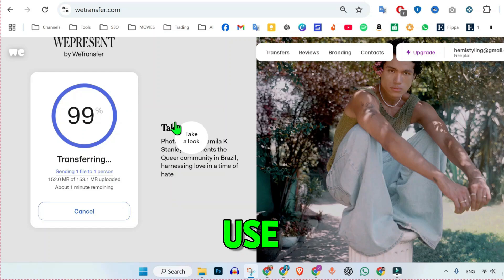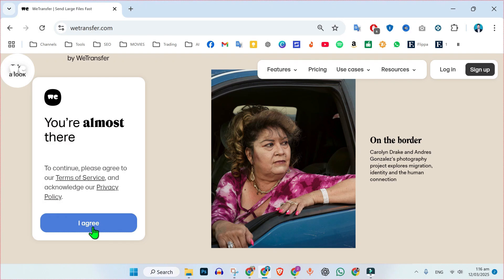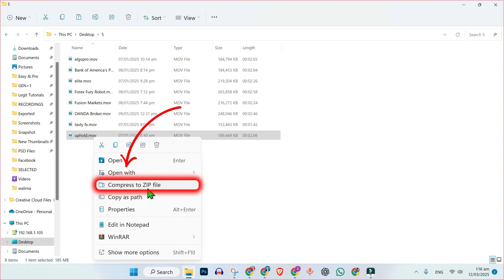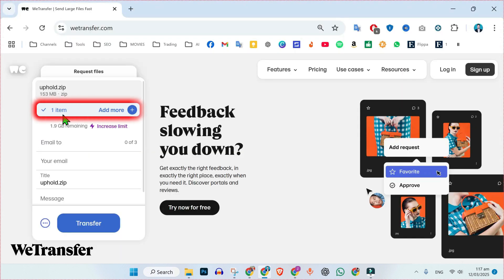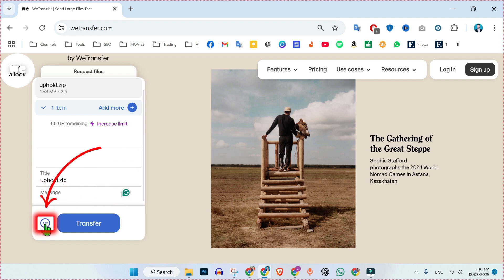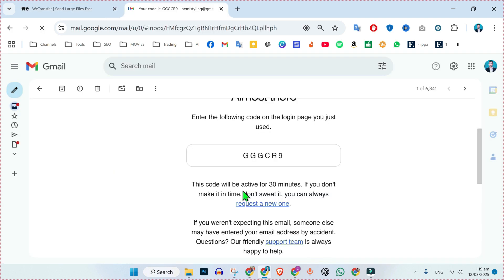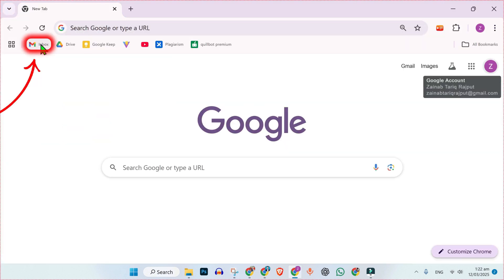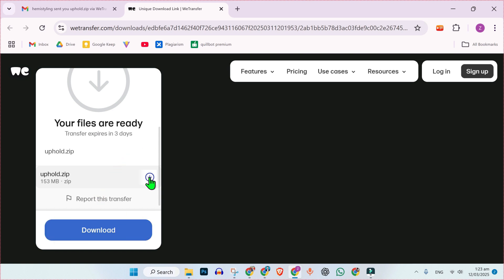How To Use WeTransfer To Send Files (2025 Updated Way)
In This Tutorial You'll Learn How To Use WeTransfer To Send Files in 2025.

➤📋 Title: How To Use WeTransfer To Send Files

Description:

Need to send large files quickly? In this step-by-step tutorial, we’ll show you how to use WeTransfer to send files with ease!

Follow these simple steps:

Go to WeTransfer – Open your browser and visit wetransfer.com.
Upload your files – Click on the ‘Add your files’ button and select the files you want to send.
Write a message (optional) – You can include a short message for the recipient.
Click ‘Transfer’ – WeTransfer will upload the files and send a download link to the recipient.
That’s it! Your files are now on their way. ✅

➤📋 Relevant Questions:

1. How To Use WeTransfer To Send Files
2. transfer large files online,send large files
3. wetransfer how to download files

©️easyprotutorial